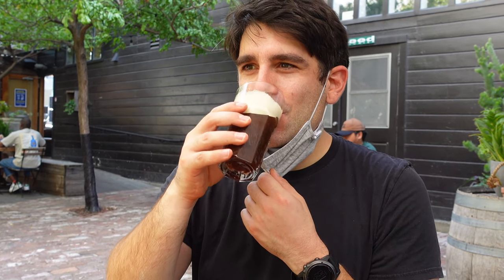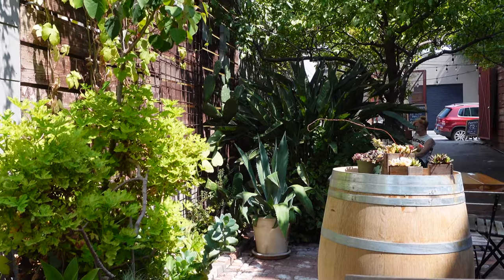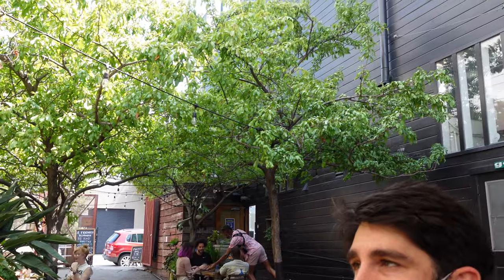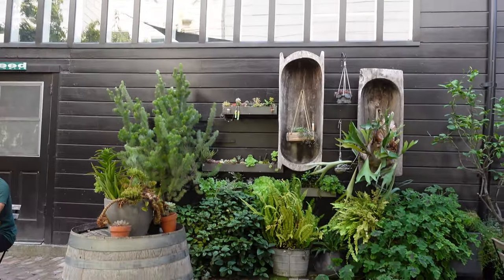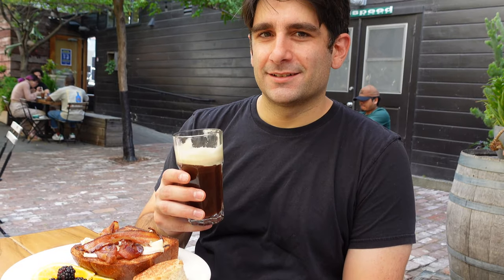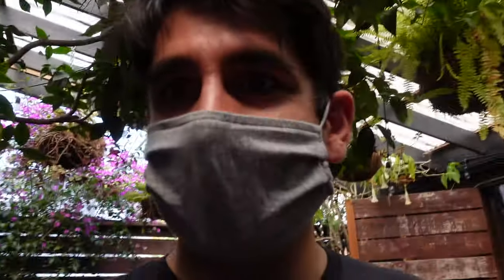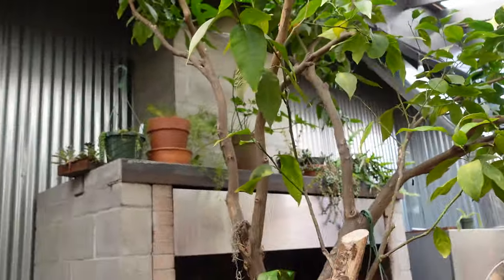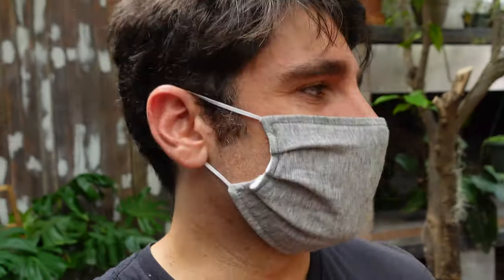Stable Cafe - SF Quarantine Coffee